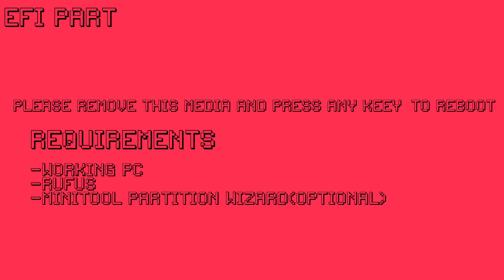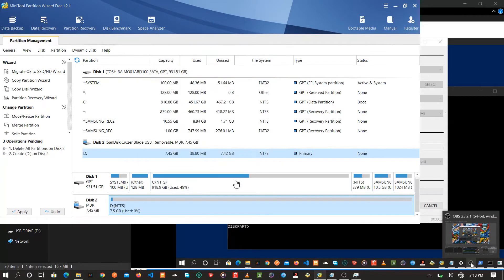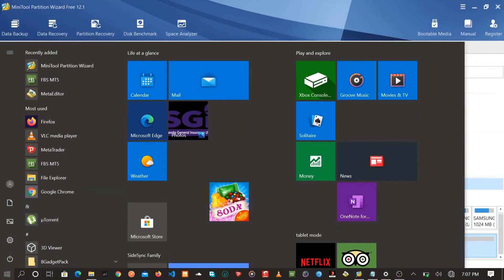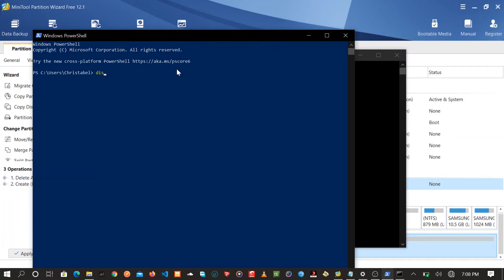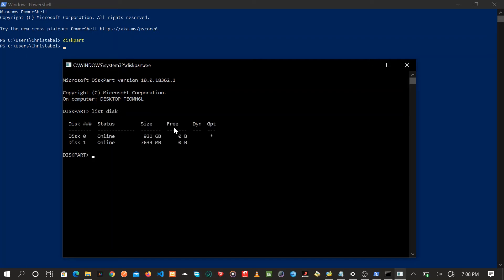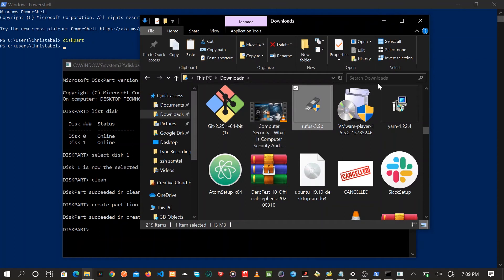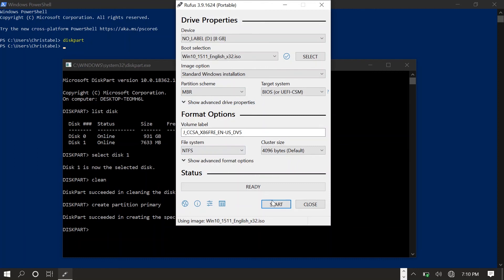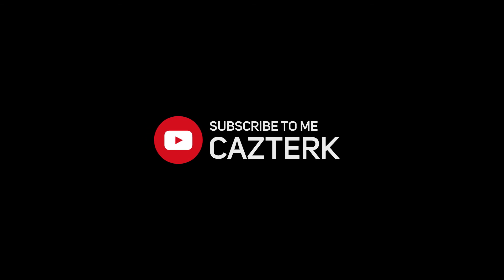EFI Part [Please Remove This Media And press Any Key to Reboot][[FIXED]](English)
Timestamps:
opening remarks: 00:00
mini tool partition wizard: 00:13
partition using cmd commands(don't have minitool): 0:57
rufus settings: 2:22

shorturl.at/ehzEN